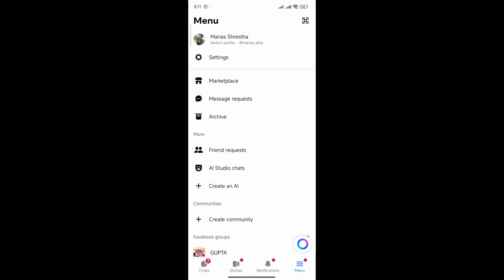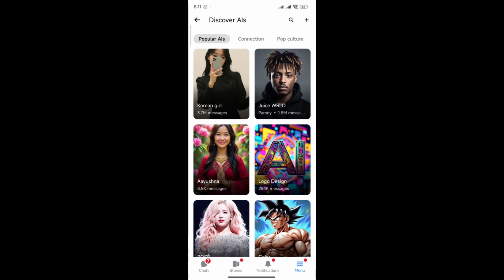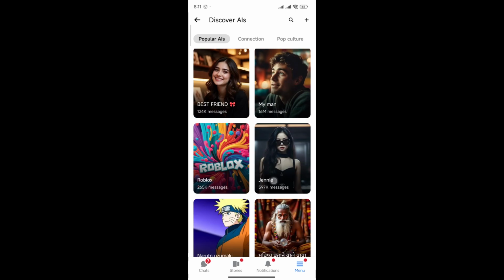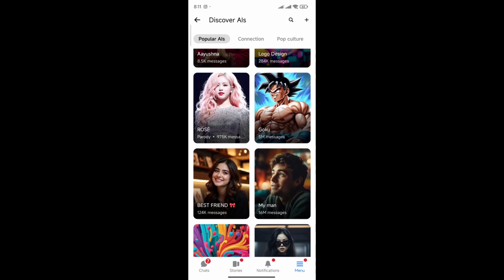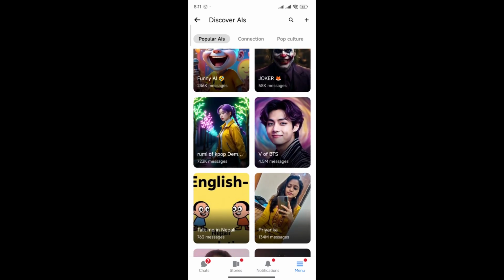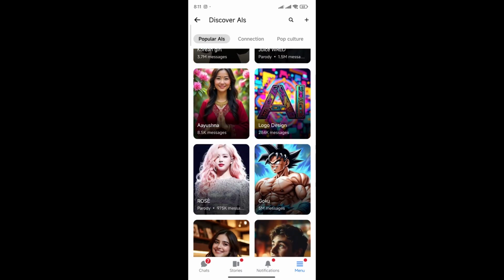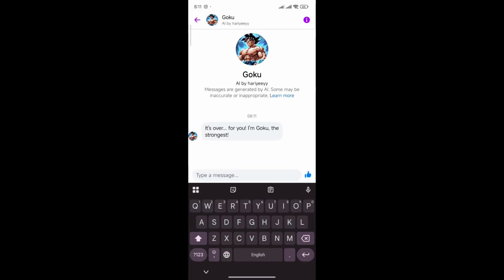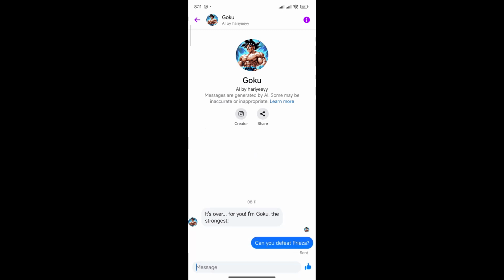How to Discover AI Studio in Messenger 2025?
🤖 Want to know how to discover AI Studio in Messenger? In this video, I’ll guide you step by step on accessing AI Studio to explore AI features, tools, and smart chat options! ✨💬

🚀 Discovering AI Studio helps you unlock creative AI tools, improve conversations, and have more fun while messaging. 💖🌟